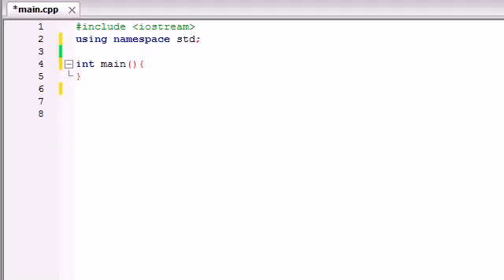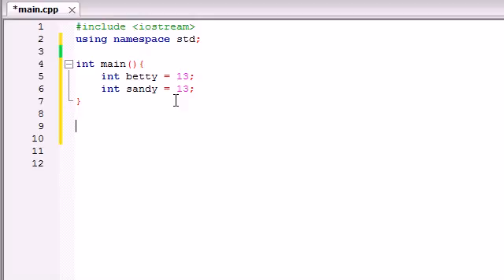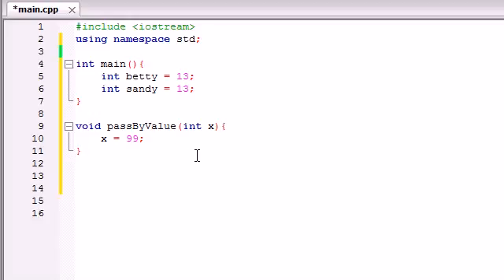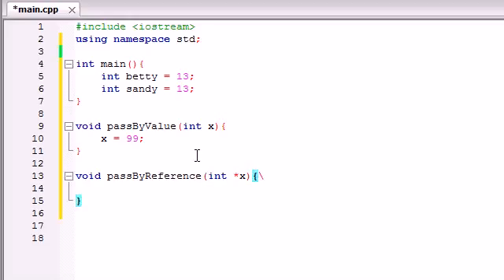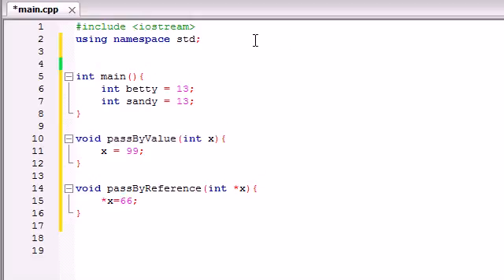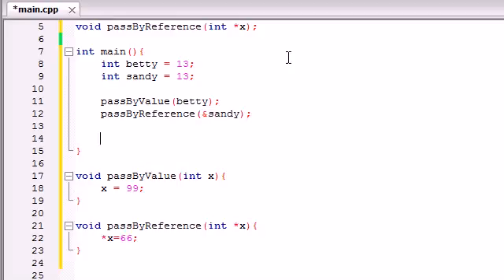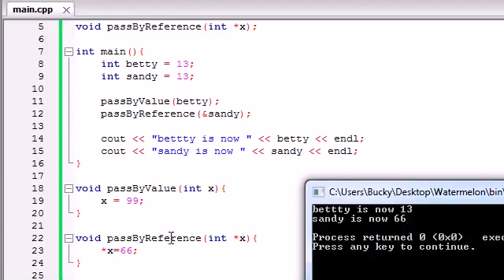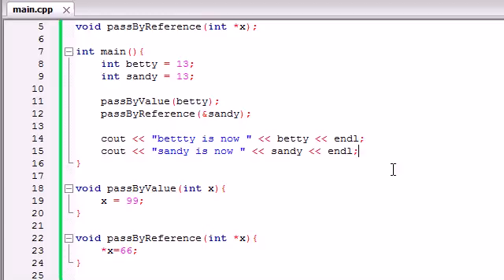Buckys C++ Programming Tutorials 39 Pass by Reference with Pointers